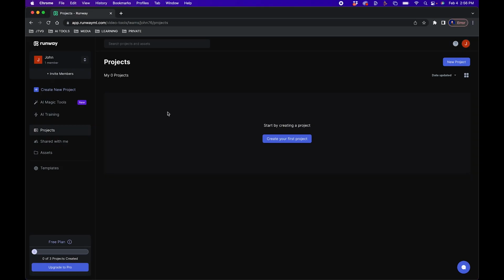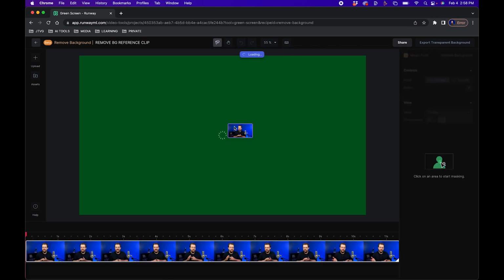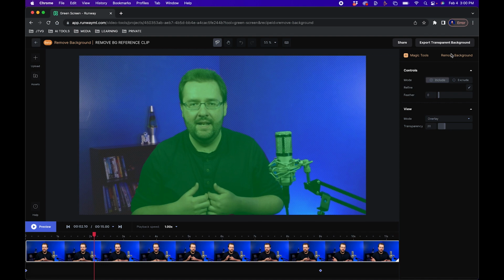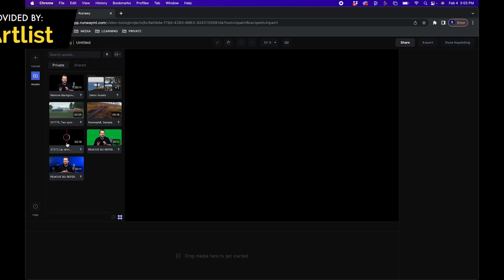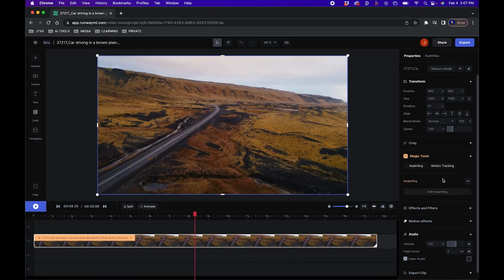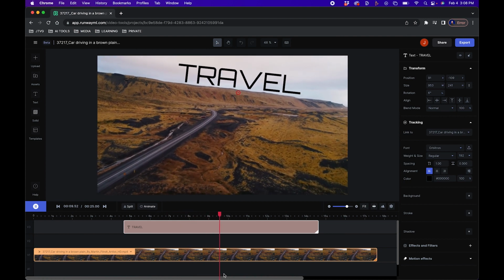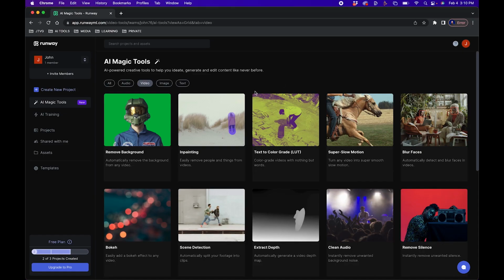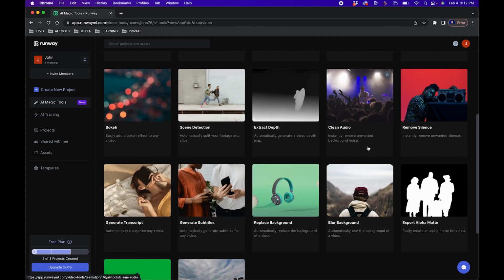This AI Video Editing Tool Changes EVERYTHING... RunwayML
PROMO: Get 2 Additional Months FREE!

ABOUT VIDEO:
There are several new AI video editing tools in 2023 such as OpenAI's ChatGPT, Topaz Labs, Descript, Wisecut, SoundRAW, Deepswap, and so many others. But in this video I'll be going over one of the best and most popular AI video editing tool in the internet, RunwayML. Runway is a machine learning AI video editing tool that you can use for free for your video editing projects. It includes several magic AI tools such as the background remover, remove objects from video, easy motion tracking, super slow motion effects, and text to color grade.

CHAPTERS:
00:00 AI Video Editing Tools 2023
01:04 Getting Started With RunwayML
01:36 Remove Background In RunwayML
02:55 Inpainting In RunwayML
03:41 Motion Tracking In RunwayML
04:19 Super Slow Motion In RunwayML
04:56 Text To Color Grade In RunwayML